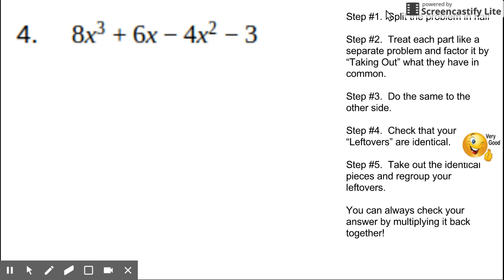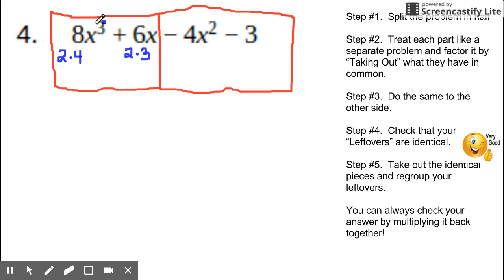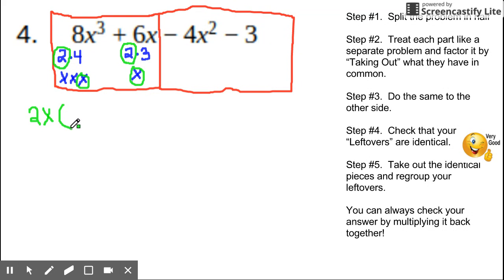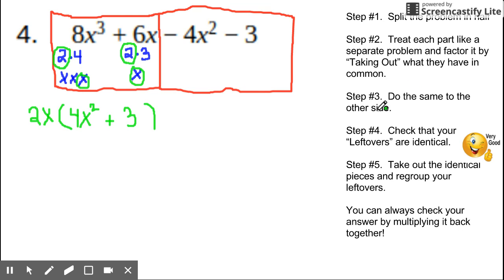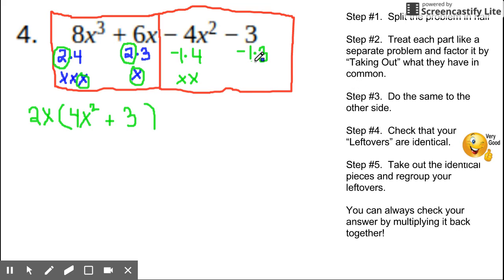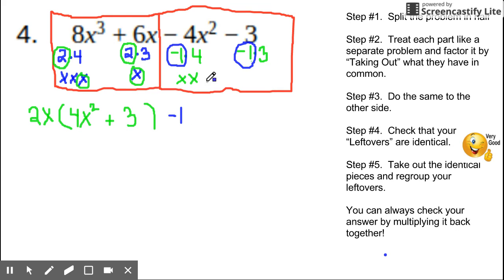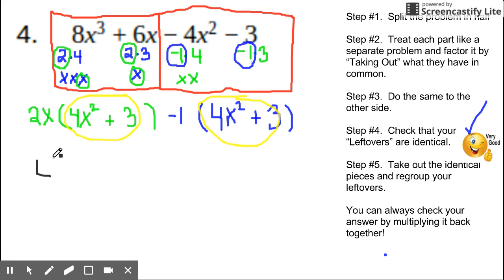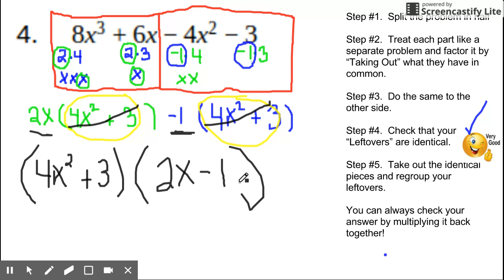Group 5 Factoring By Grouping PART 2